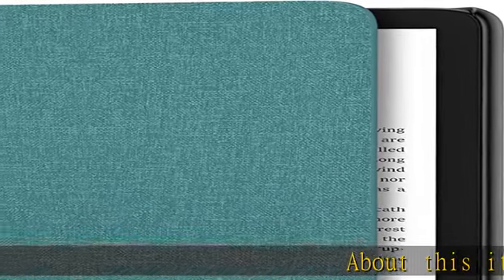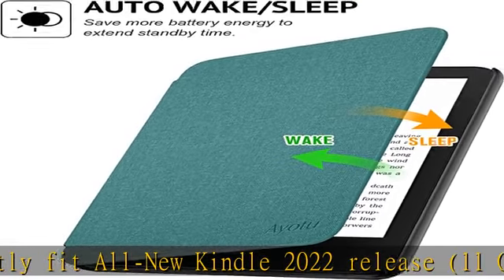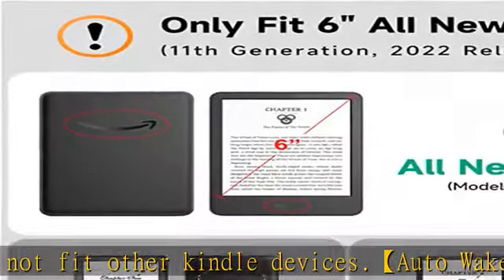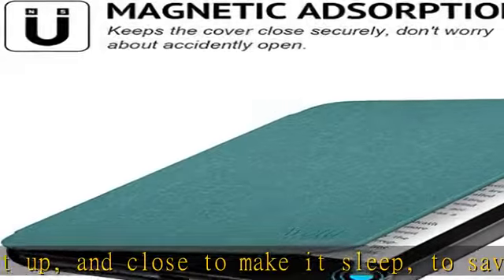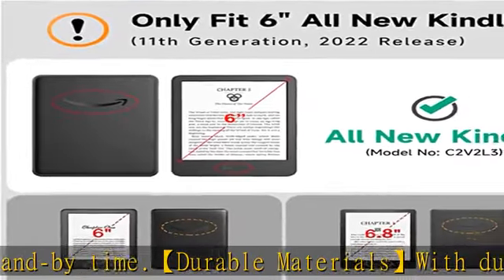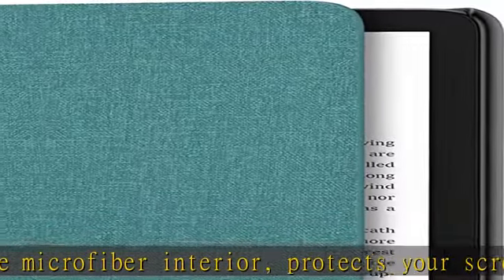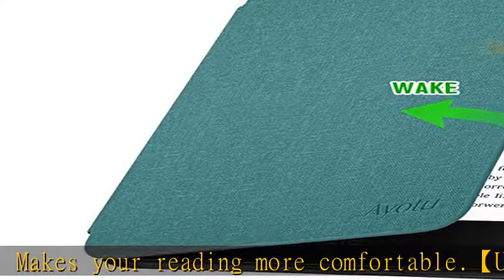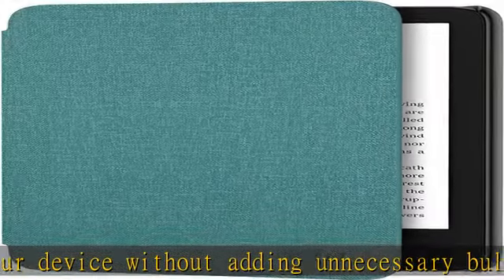Ayotu Case for All-New Kindle 2022 Release -with Auto Sleep/Wake - Slim Lightweight Durable Cover -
Ayotu Case for All-New Kindle 2022 Release -with Auto Sleep/Wake - Slim Lightweight Durable Cover - Fit 6 inch Kindle 11th Generation 2022 Release ONLY, Mint Green